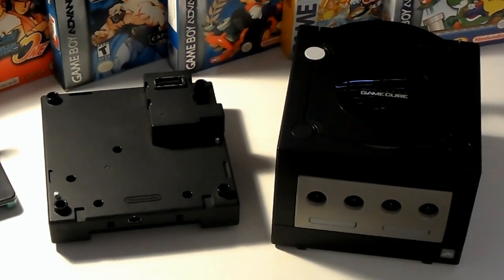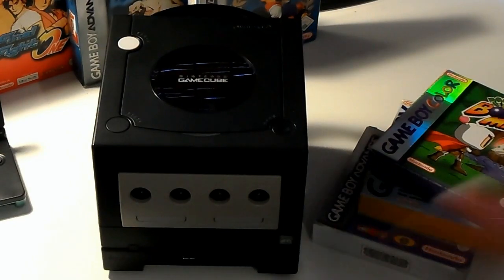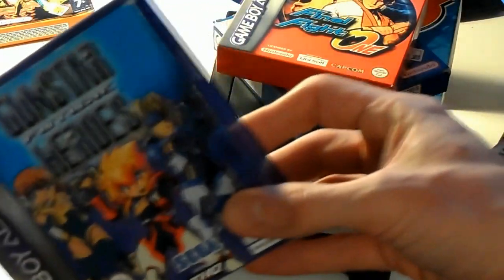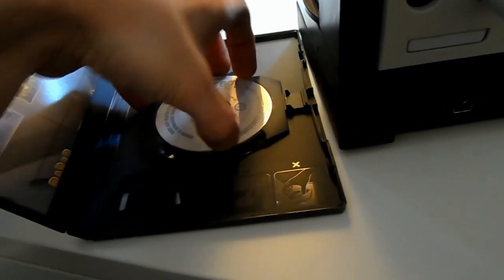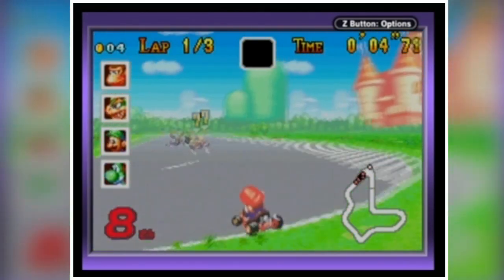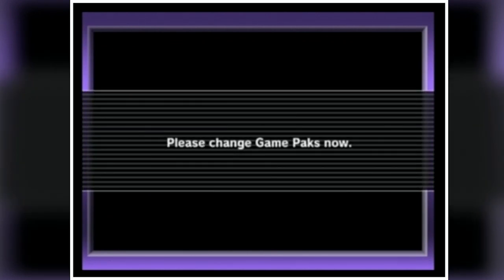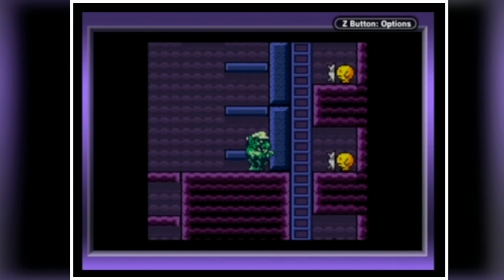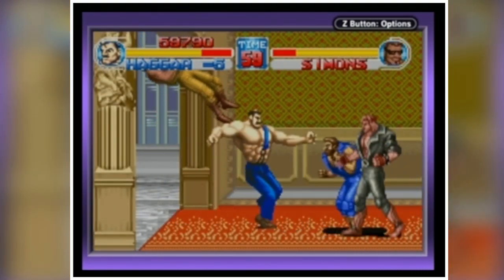GameCube Game Boy Player Review | Handheld games on the big screen!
Retrogaming Nintendo Gamecube - The Nintendo GameCube – perhaps one of the most loved consoles here at TGS, and not just because it has WindWaker & Double Dash, no, quite simply because it has the Game Boy Player, the spiritual successor to the Super Game Boy for the SNES, allowing GameCube consumers to play their handheld games on their televisions.